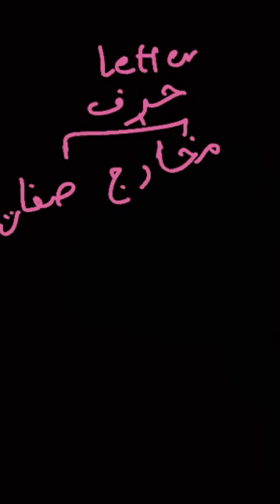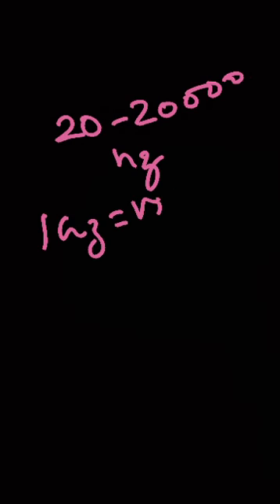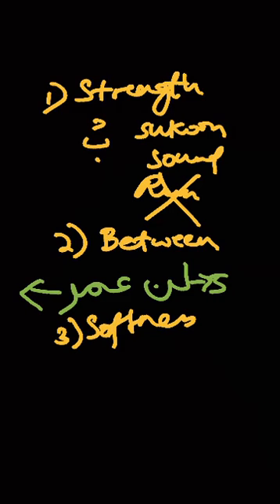Tajweed Book 1 - Last Session 8 of 8